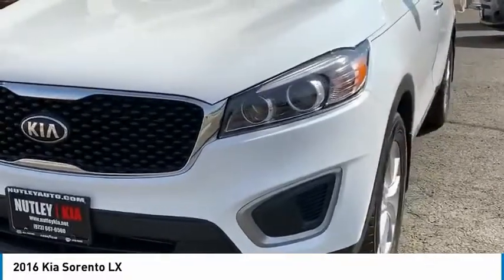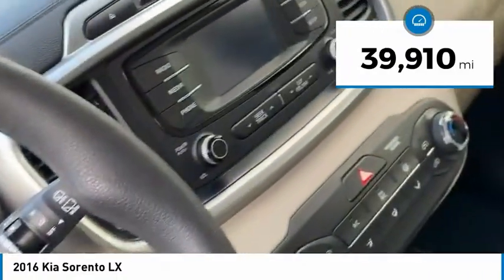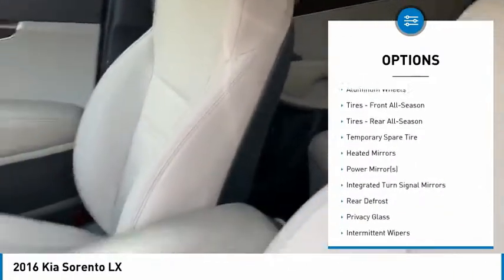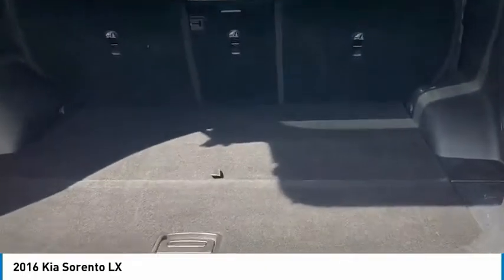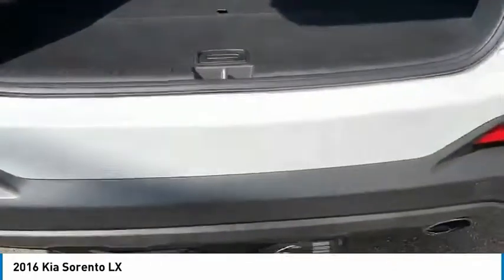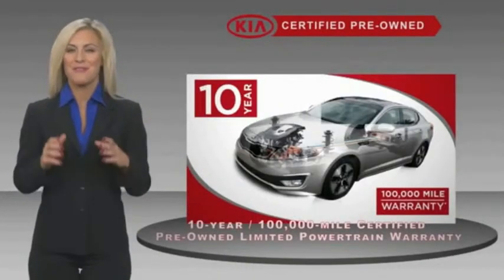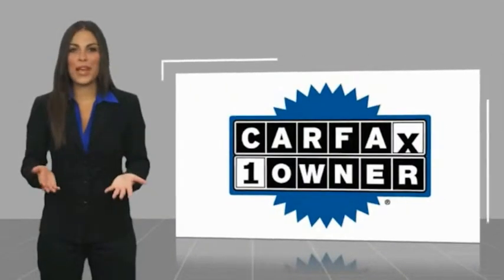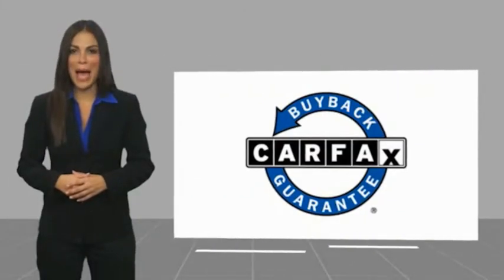2016 Kia Sorento LX Nutley NJ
2016 Kia Sorento LX w/ stone beige yes essentials cloth seat trim

2016 Kia Sorento LX pre-owned car available at our Nutley, New Jersey Auto Kia dealership. Look great and drive safely with this 2016 Kia Sorento LX w/snow white exterior featuring all-wheel drive, cloth seat trim, mudguards, tow hitch and more. NUTLEY Auto Kia is a family owned and operated dealership with competitive pricing, factory trained and certified technicians, ultra convenient service hours and auto body collision center. We know your time is valuable and want to help you find exactly what you are looking for quickly and easily.
ID: KTK390A

Let's Get YOU Behind the Wheel Today!
NUTLEY Auto Kia is located just outside Newark, NJ.

Did you like this video? for more!